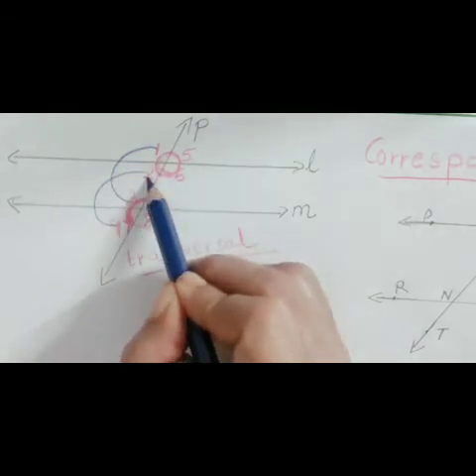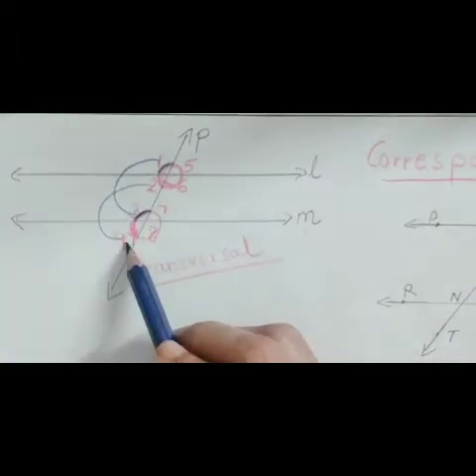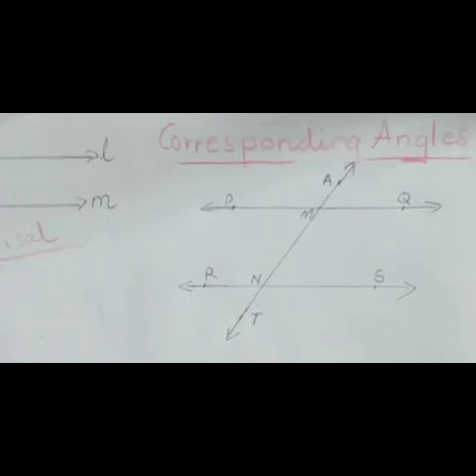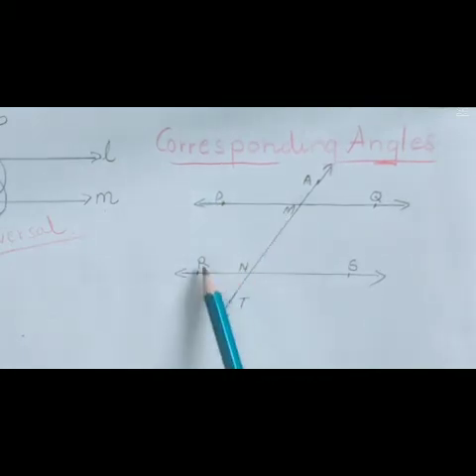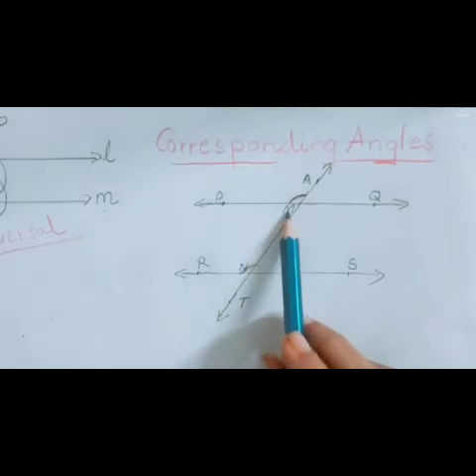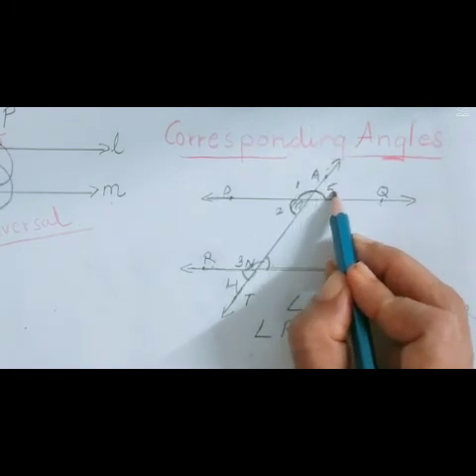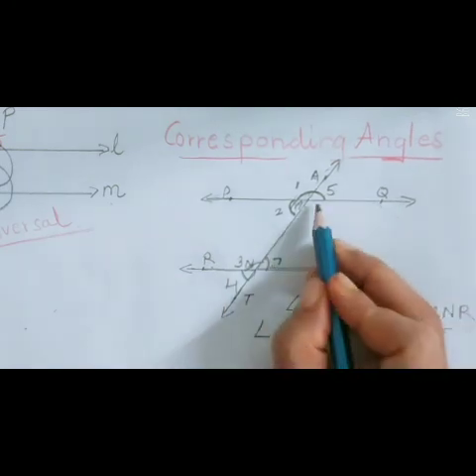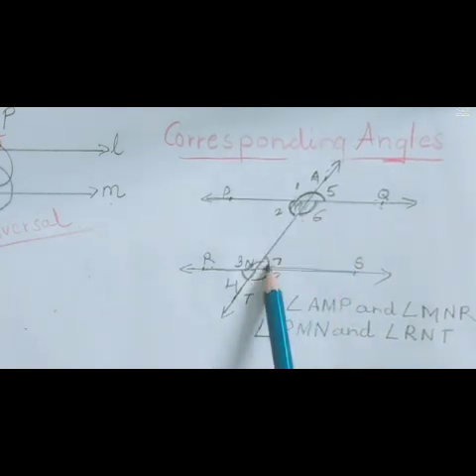Parallel lines and Transversals/maths std 8th/corresponding angles